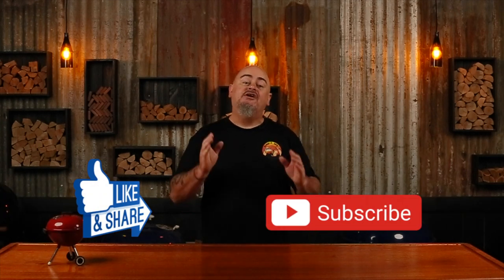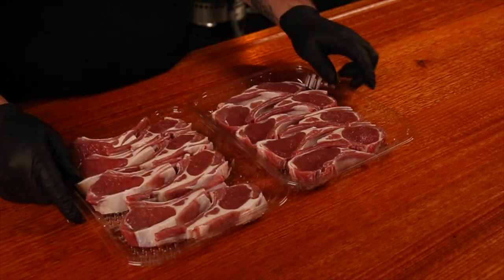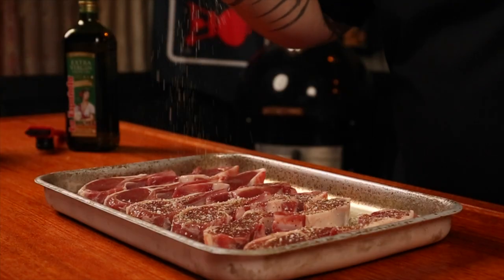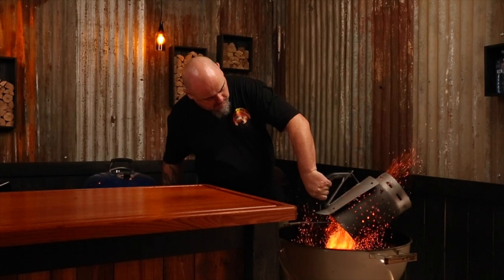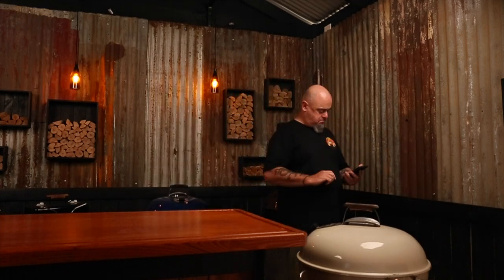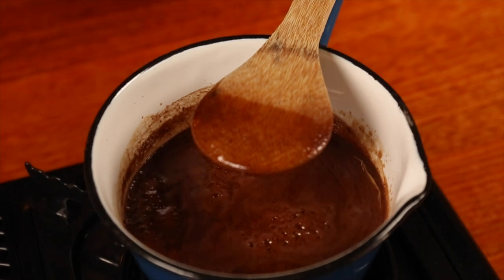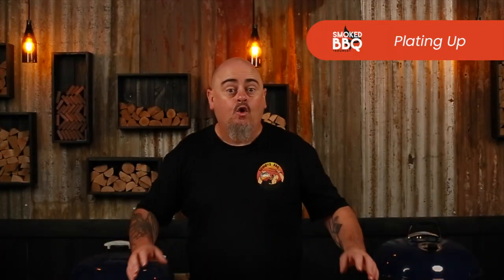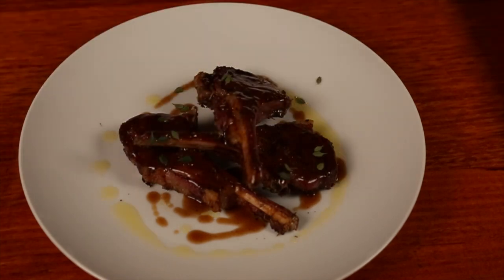Grilled Lamb Cutlets with Pomegranate Sauce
Lamb cutlets cooked hot and fast on the Weber Kettle charcoal grill with a sticky, sweet pomegranate sauce.

Smoked BBQ Source's Dean "Schuey" Schumann shows you how to grill lamb cutlets hot and fast using the high indirect heat from the Kettle Kone (also known as Vortex). You can get similar results by piling all your charcoal to one side, but the Vortex lets you cook at high heat without using a lot of charcoal.

This is a nice and easy recipe that can be finished in under an hour. The pomegranate sauce is more of a sticky glaze. It's not essential but it is highly recommended.

Vortex Grill Insert
Weber Kettle Premium 22"

0:00 Start
0:48 Selection & trimming your lamb cutlets
1:25 Lamb rub
2:30 The BBQ Set Up
3:16 Get the lamb on
3:38 Spin the Lid
4:01 Making the pomegranate sauce
5:15 Time & Temp
6:02 Plating Up
6:43 Taste Test
7:19 The Verdict
7:43 The Bloopers